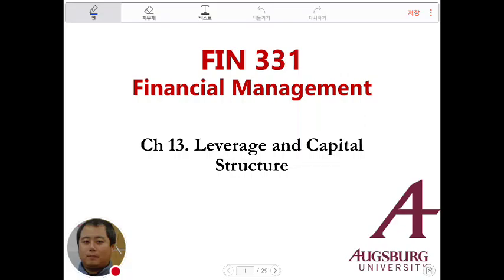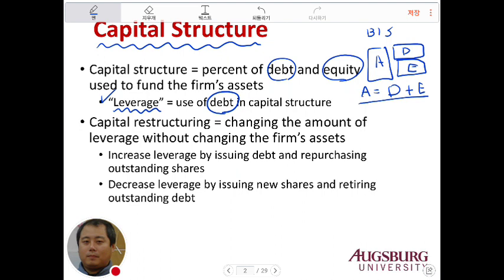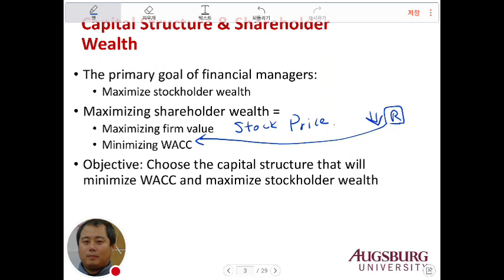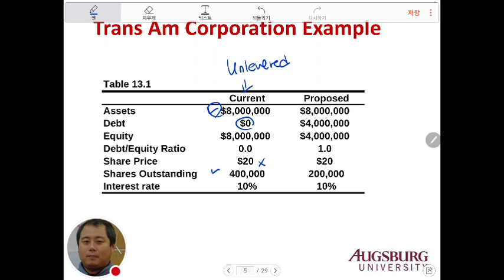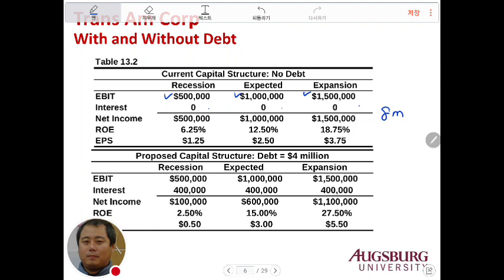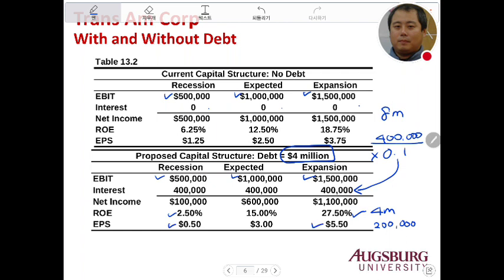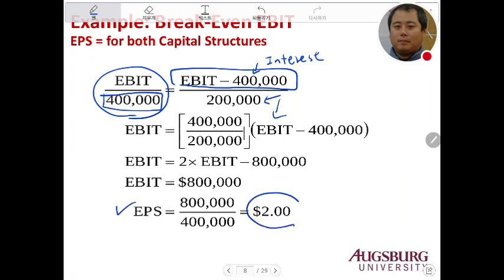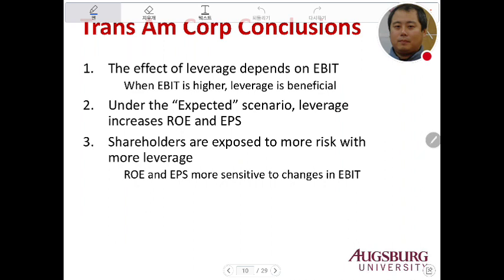Ch 13 Capital Structure (Clip 01 The effect of leverage)